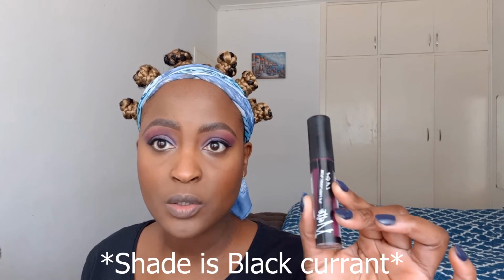Flirty Violet Glam Makeup Tutorial (Beginner Friendly)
An easy flirty look that features shades of violet and a sensual wine-coloured lip. Very bold, pretty and beginner friendly.